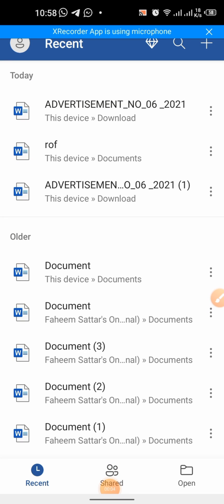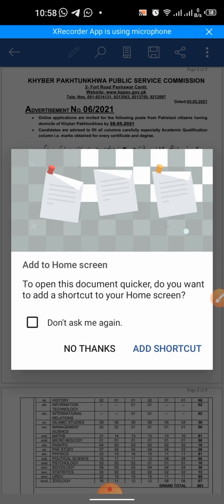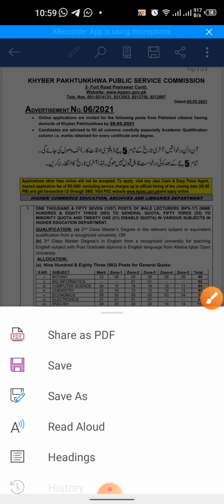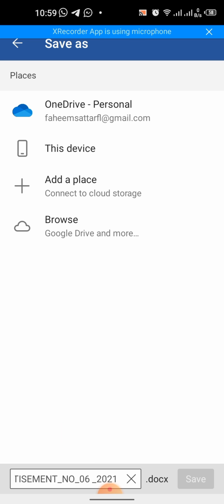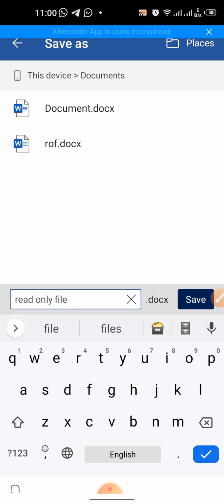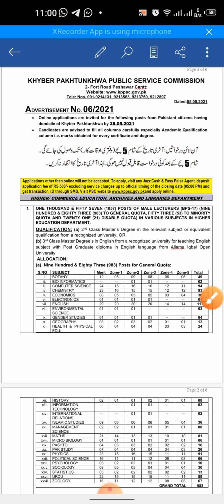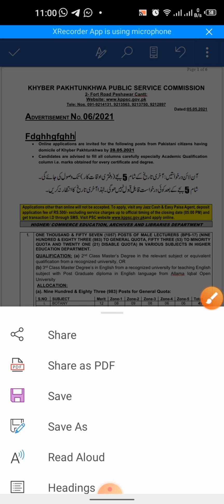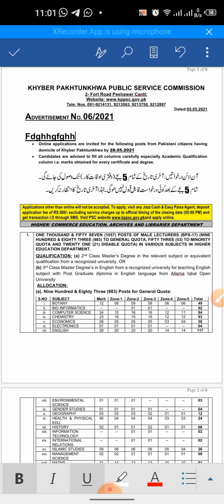how to edit read only file in MS Word on Android smartphone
best tutorial of Microsoft Word Android app shows how to edit non editable read only file on your mobile phone